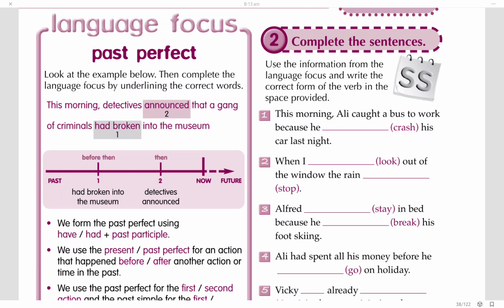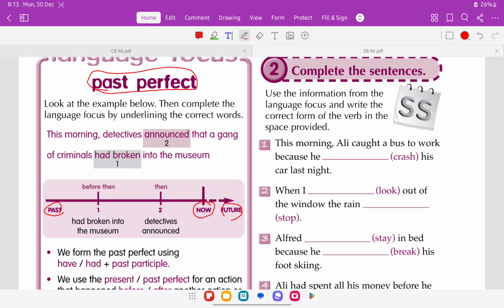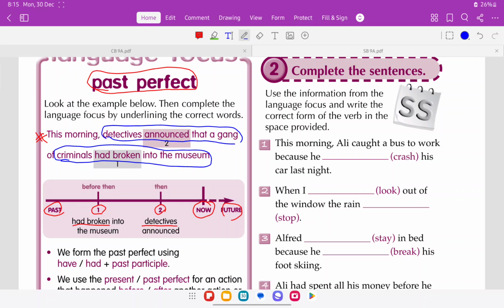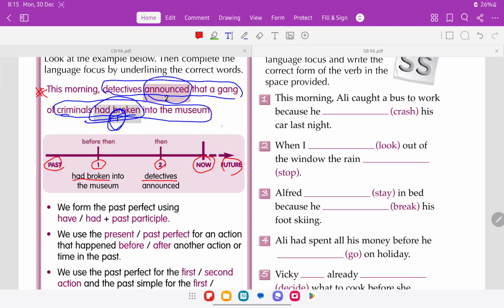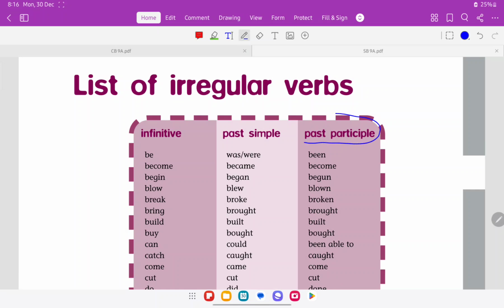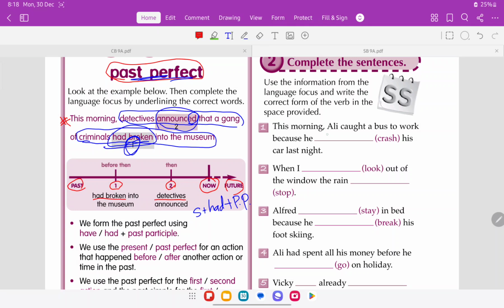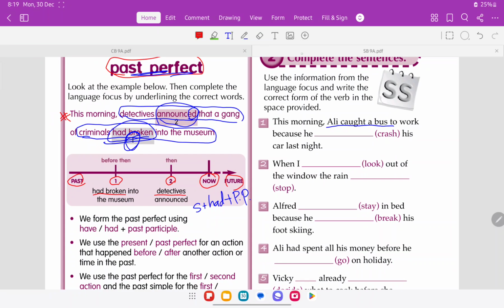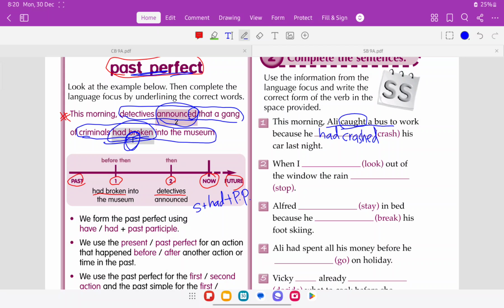▪️محمد سليمان الفزاري ▪️درس بعنوان (Past Perfect)▪️الصف التاسع